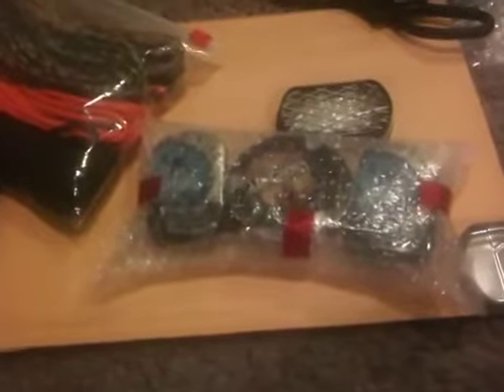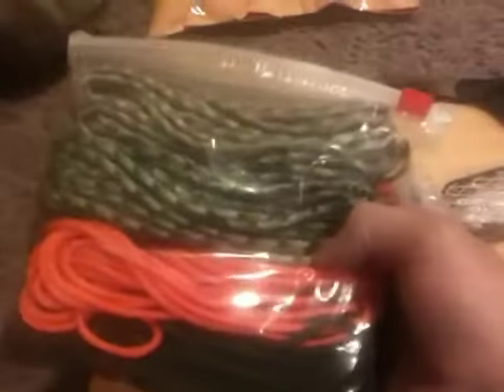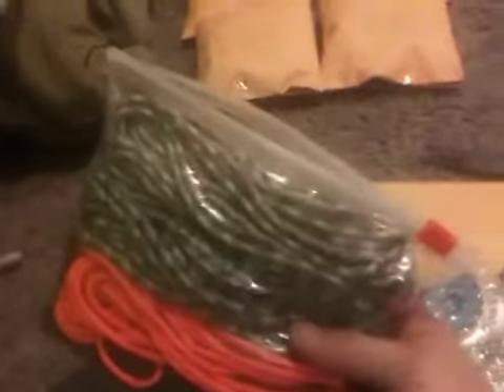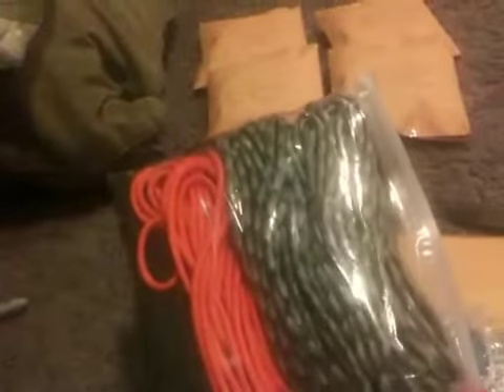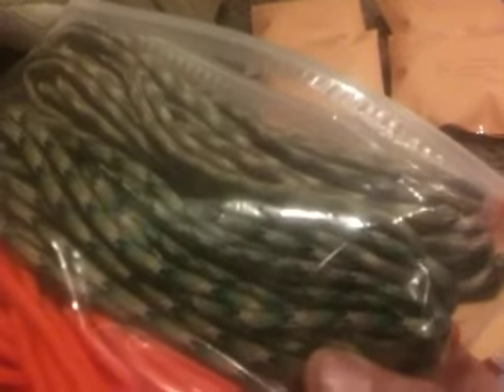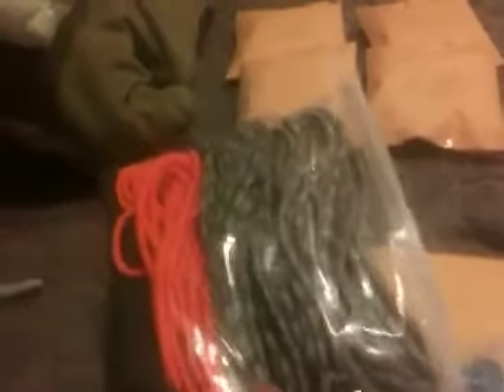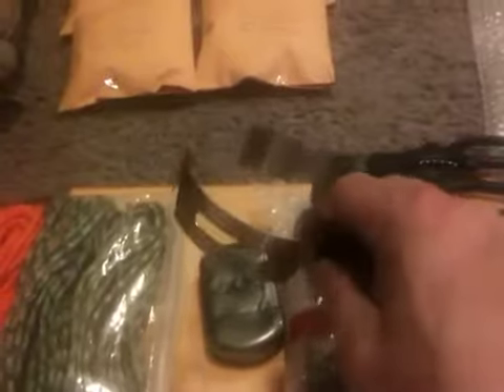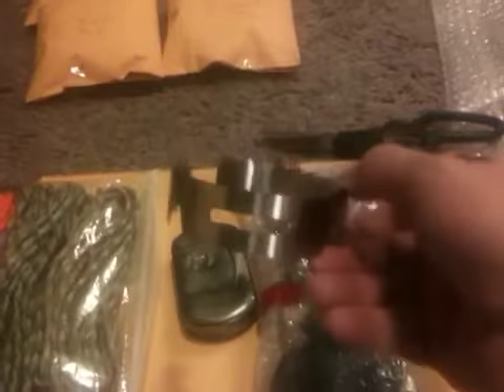A package for LeonardLeather